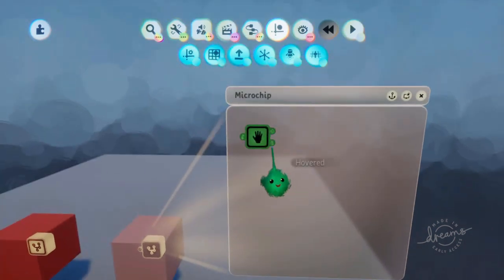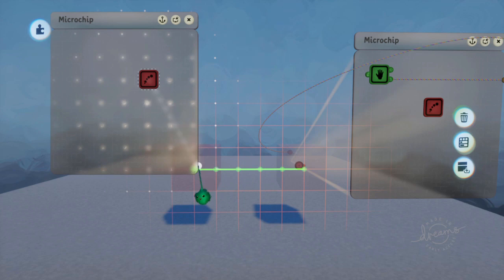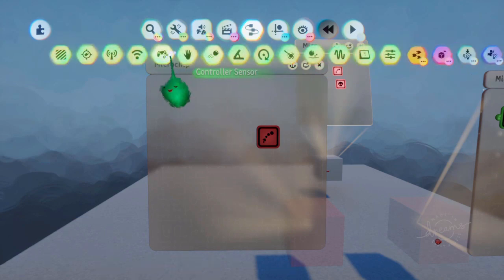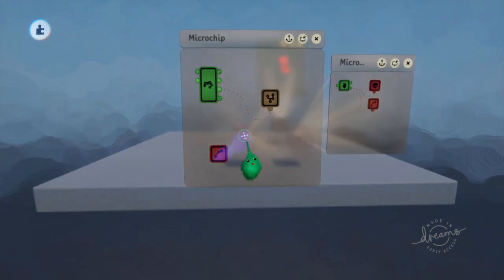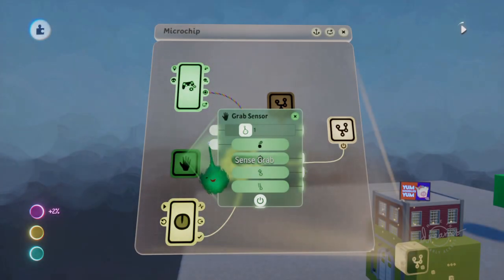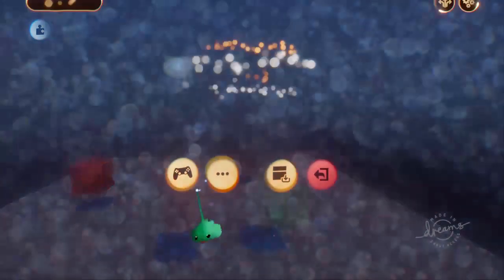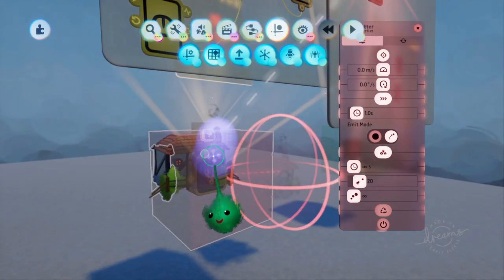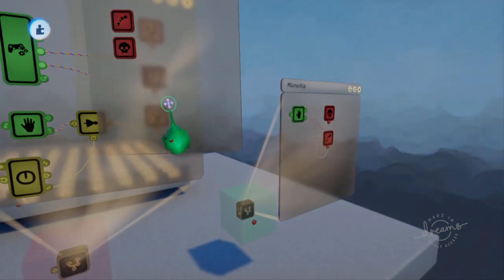Emitting Logic: Tile Building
An example of how you might use the technique to make a more complex city-building style game.
- Emitters, destroyers.
- Placeholder objects.
- Hover sensor.